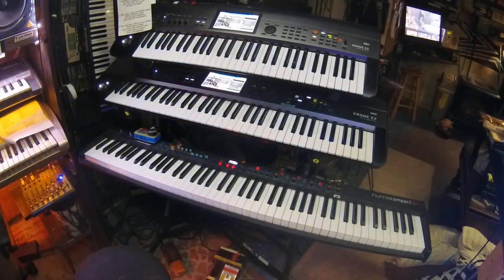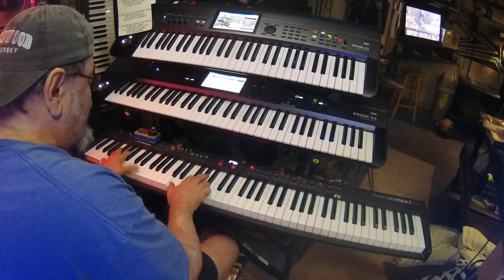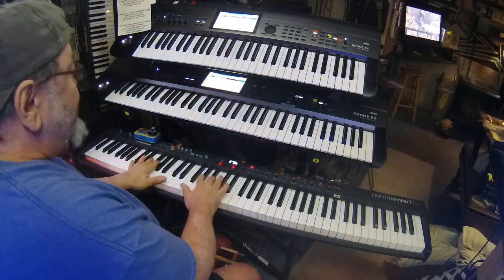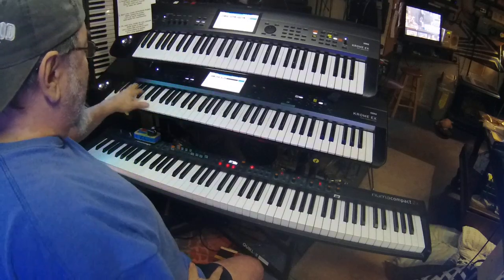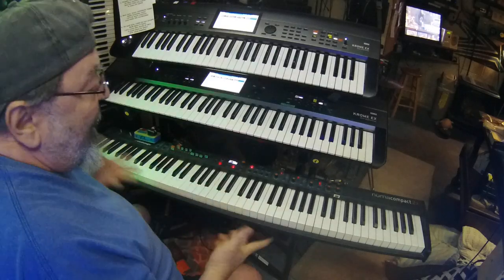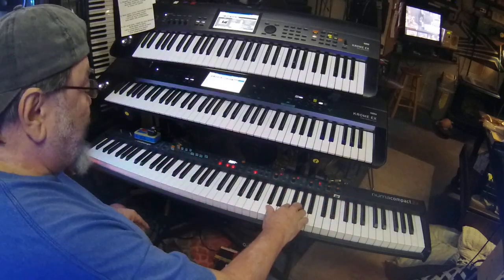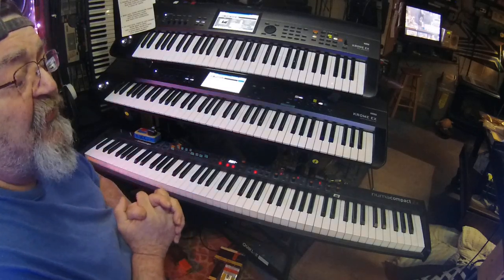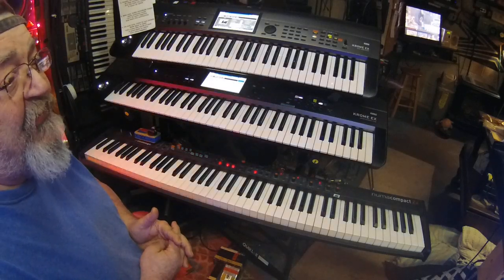How to setup and use a multi keyboard rig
I cover picking what boards and programs to use. Splits and Layering, and some cool patch ideas.